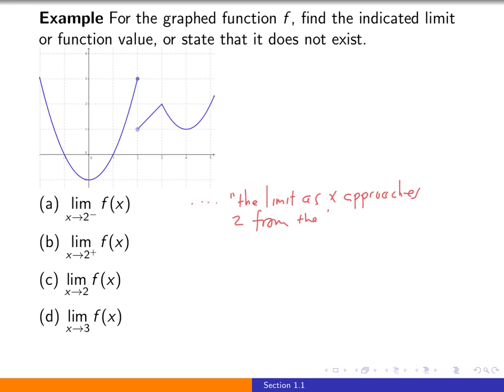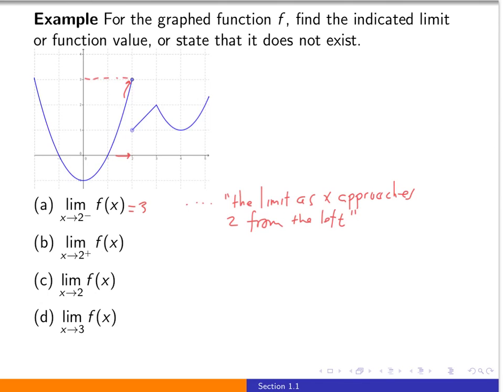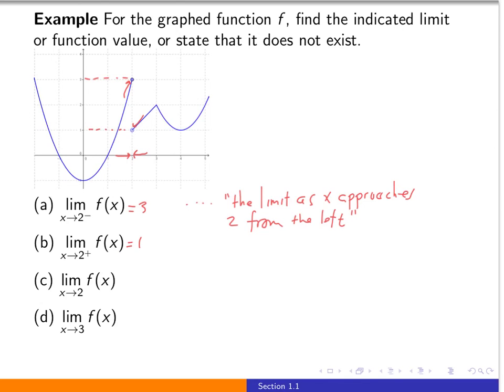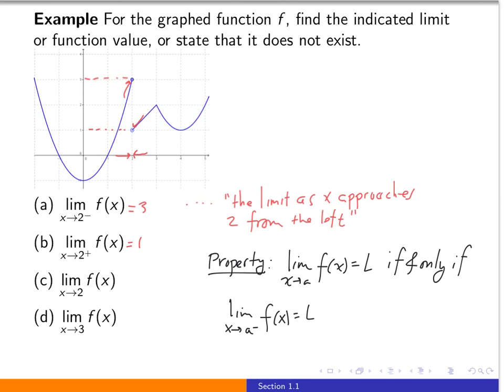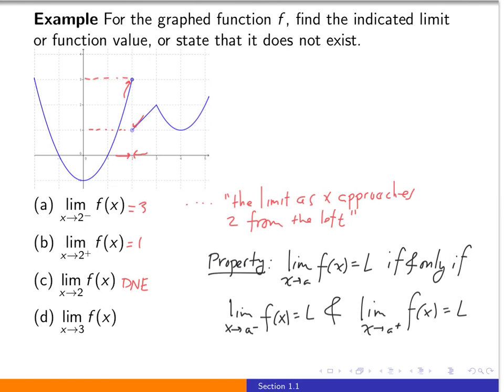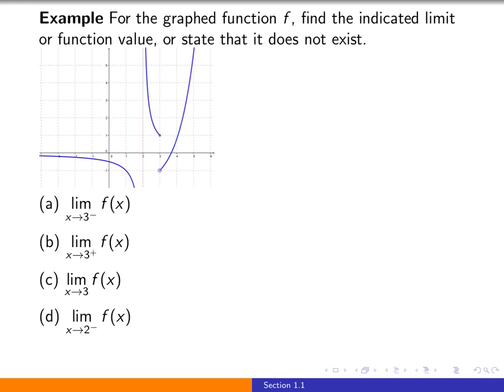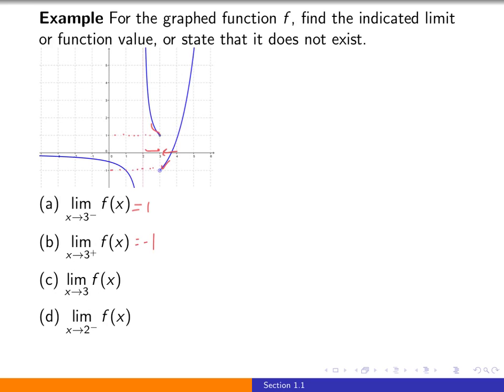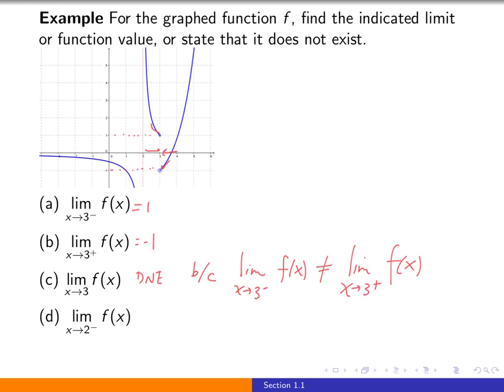Secton1 1 Part4